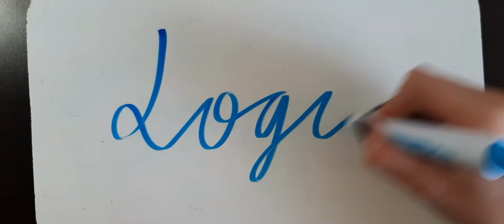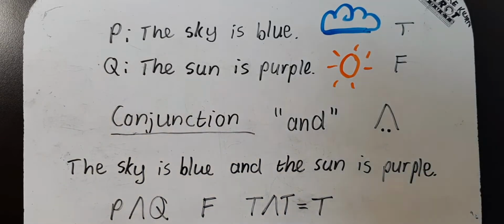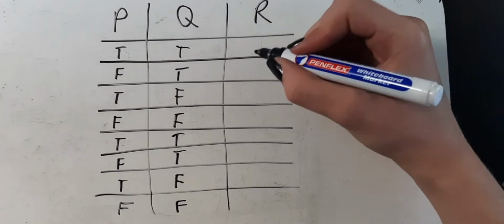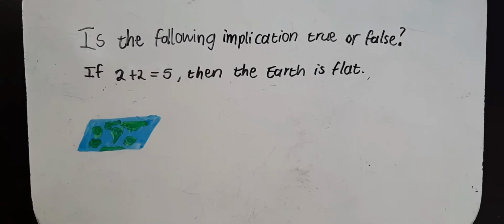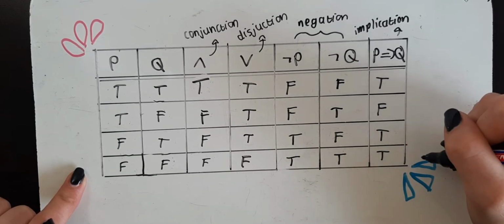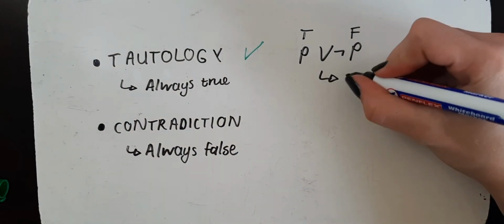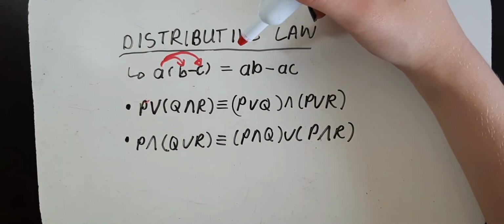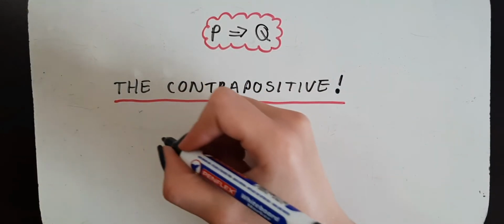The basics of Logic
This video will give anyone, whether you are a student or just a curious soul, an accurate and easy to follow overview of the basic principles of Mathematical Logic.